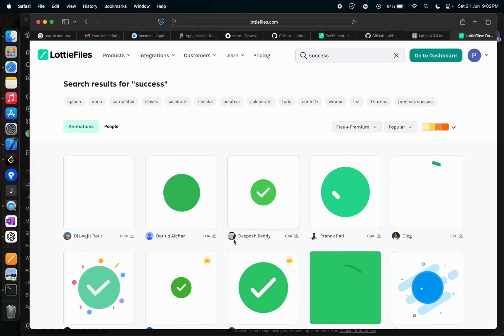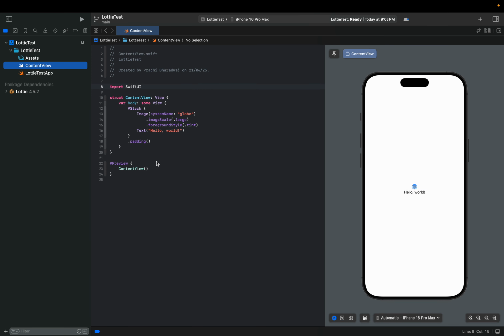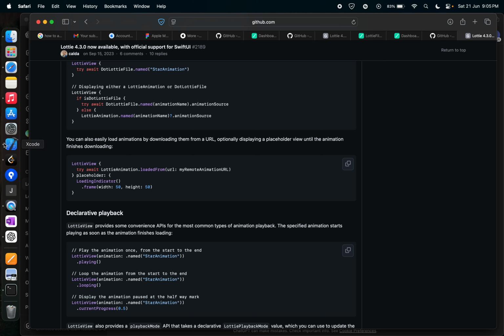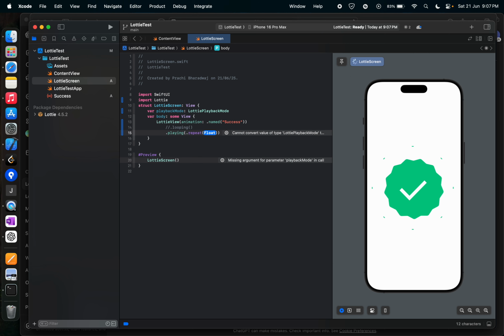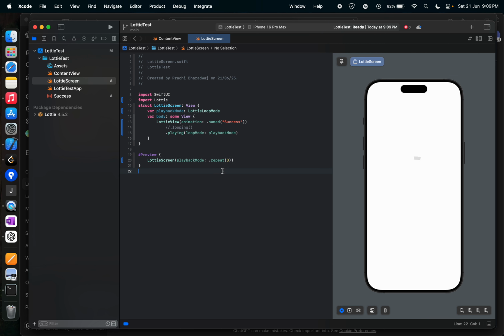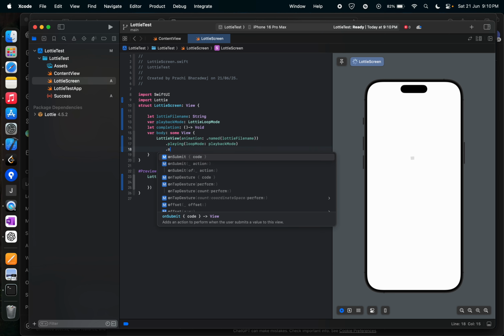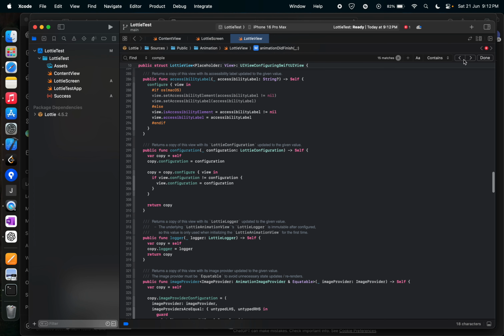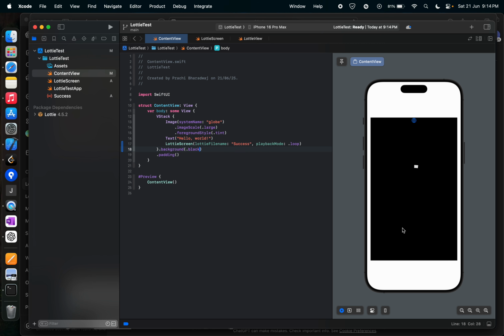Lottie in SwiftUI — Lightweight Animations Made Easy | iOS App Development Best Practices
Discover how to seamlessly add lightweight Lottie animations to your SwiftUI iOS apps. In this quick tutorial, you’ll learn how to integrate Lottie using SwiftUI, build a reusable core component, and customize animation playback for smooth, modern UI experiences. Make your app feel dynamic and polished — all in just minutes with best industry practices!